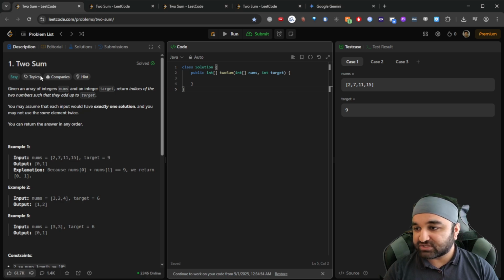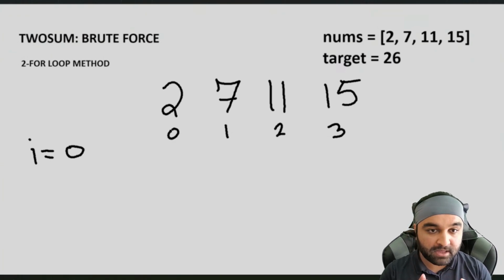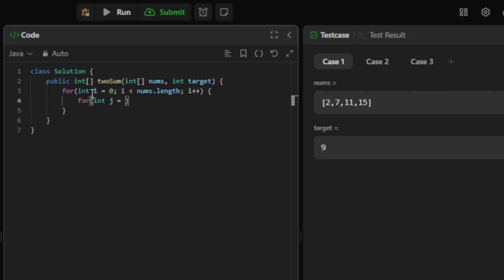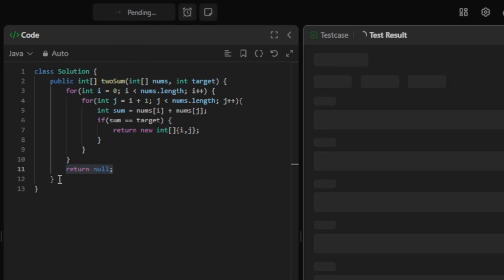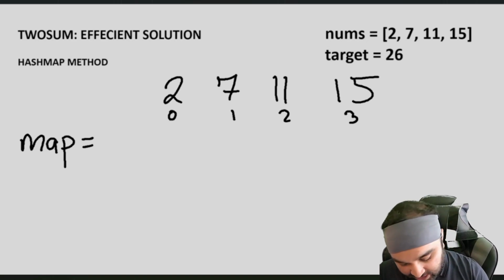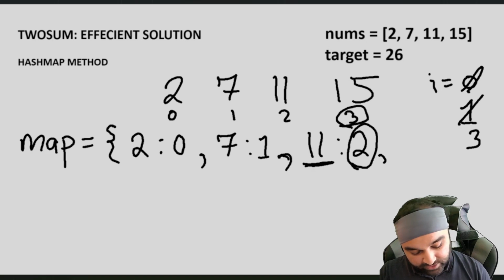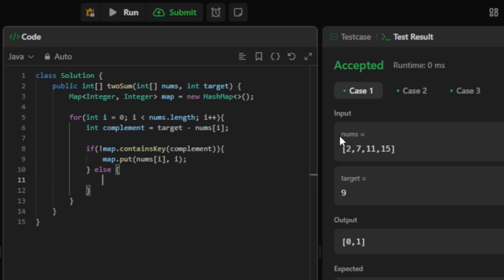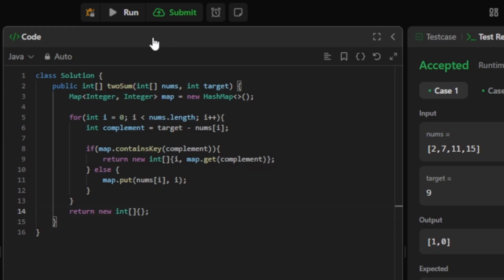Two Sum Java: ULTIMATE Guide to ALL Solutions | Leetcode #1 2sum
We'll dive deep into the Two Sum problem in Java, exploring every possible solution from brute force to highly optimized approaches. Whether you're preparing for coding interviews, honing your algorithmic skills, or just want to truly master a fundamental LeetCode problem, this video is for you.

We'll break down the logic, discuss time and space complexity, and walk through clean Java code implementations for each method. You won't just learn how to solve Two Sum, you'll understand why certain solutions are better in different scenarios!